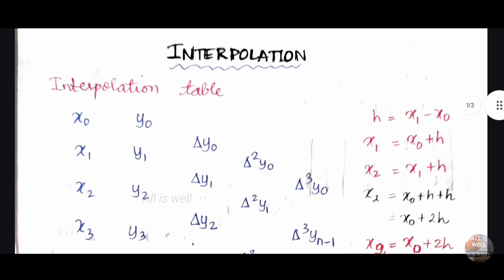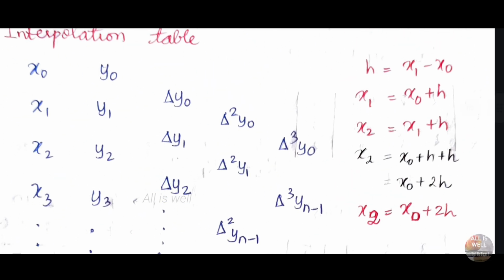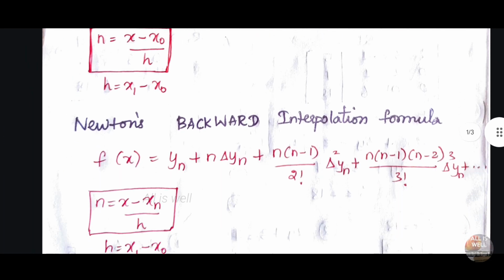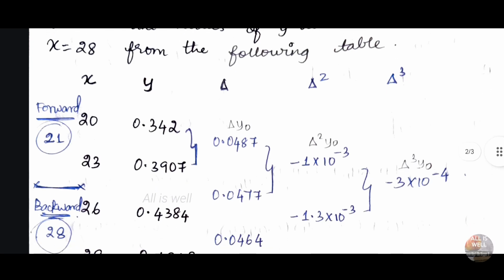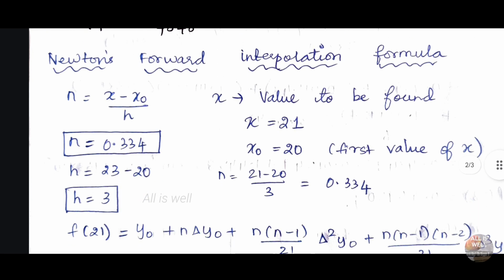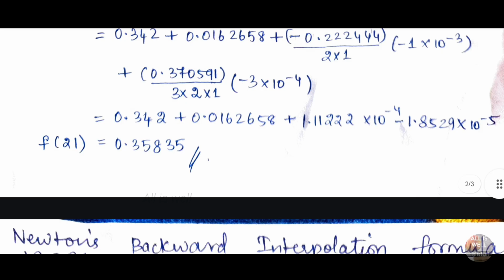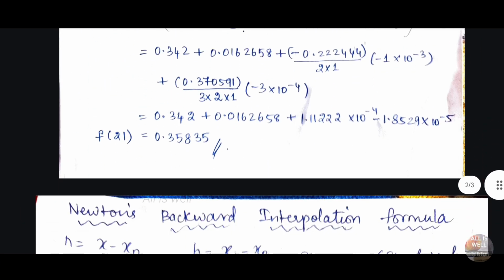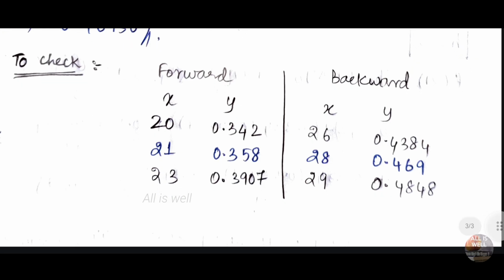Interpolation / Newton's forward and backward interpolation/ Engineering maths/